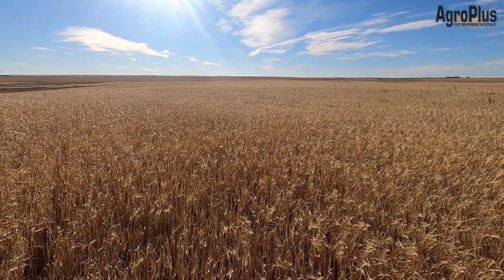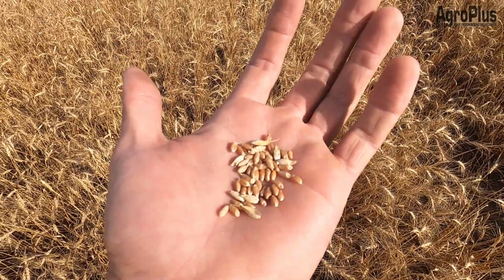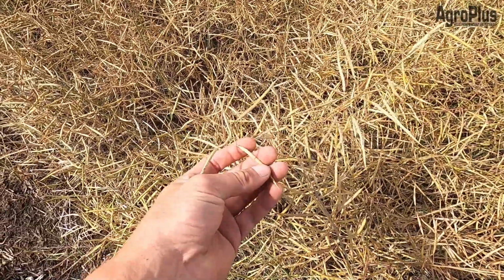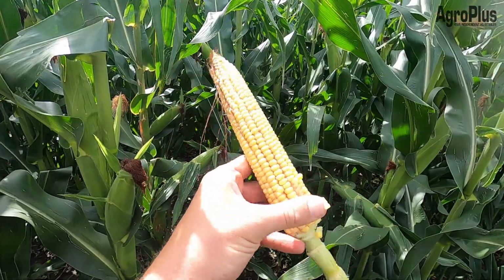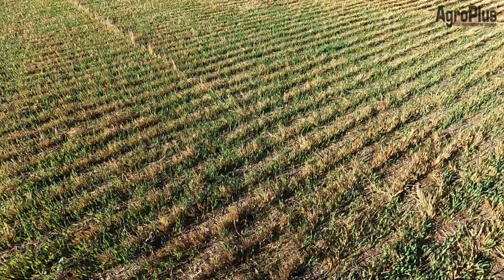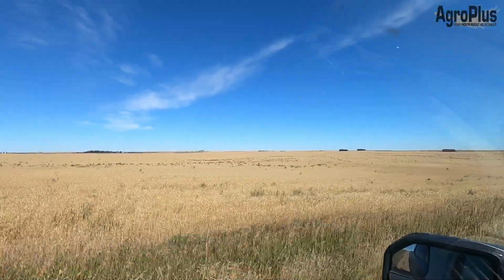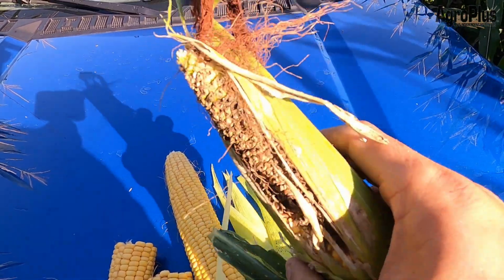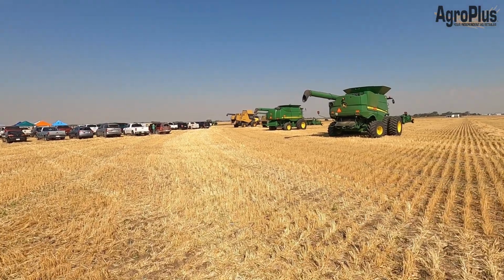AgroPlus News from the field September 2, 2022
This week it quickly dries out as temperatures once again climb to 30C and harvest is underway again!  lots of wheat and barley acres come off and a few Canola acres at the end of the week.  Canadian Food Grains bank does their Coaldale harvest and I get to fly it with the drone!